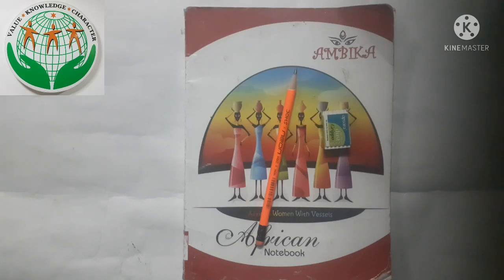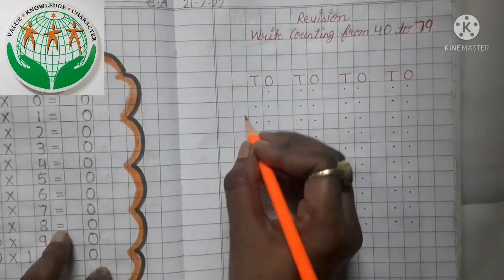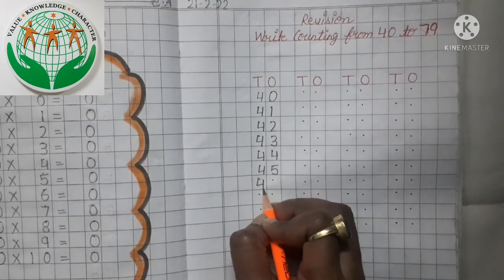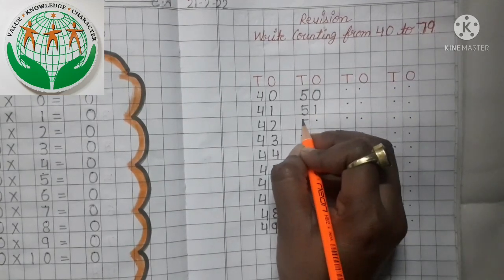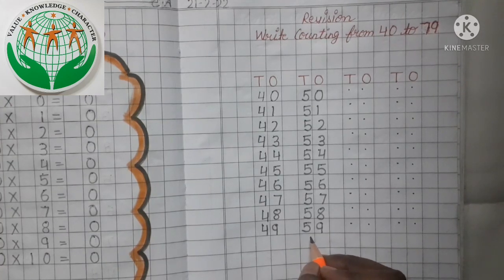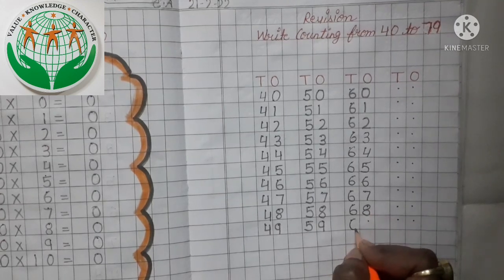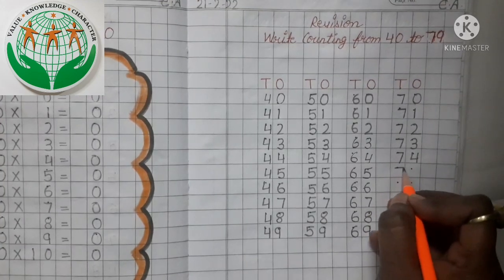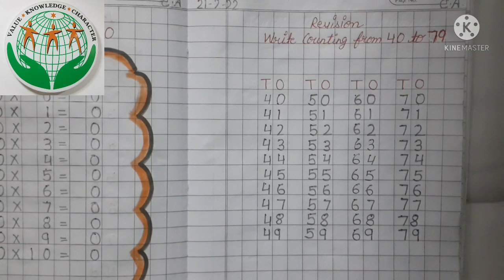Class- Nursery, Maths, Topic - Write Counting from 40 to 79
Kids will learn & write Counting from 40 to 79.